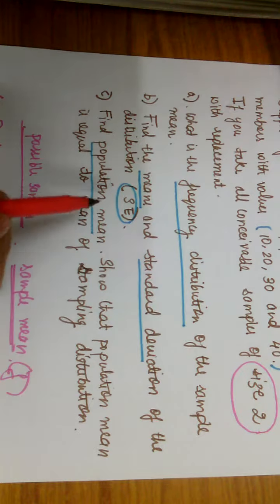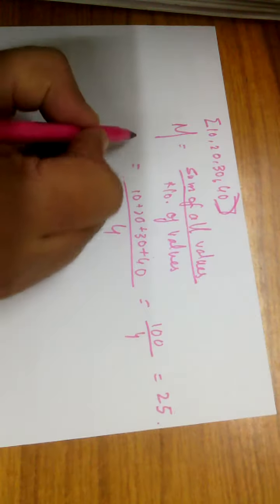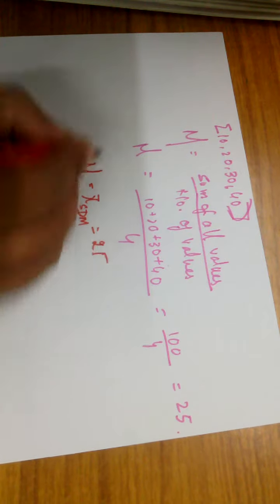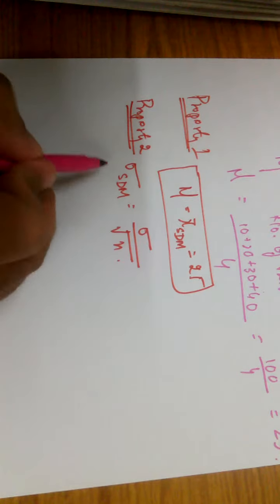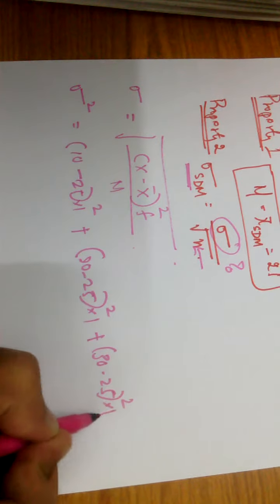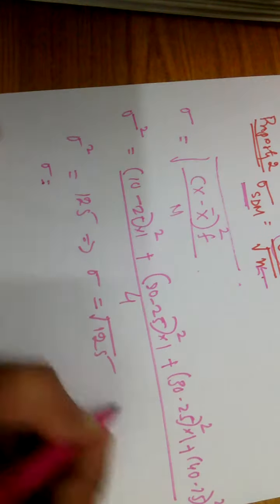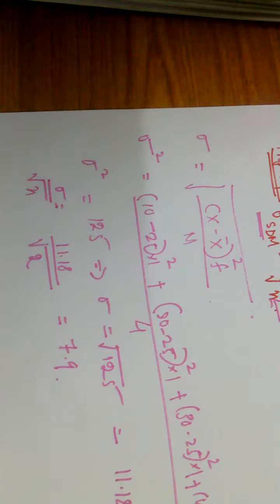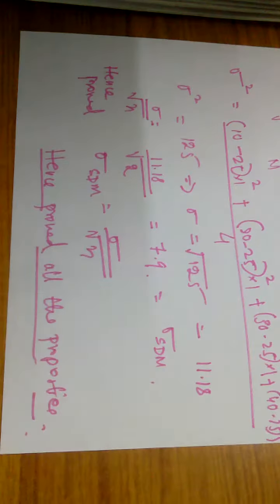Problem continue on sampling distribution of mean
Biostatistics tutorial